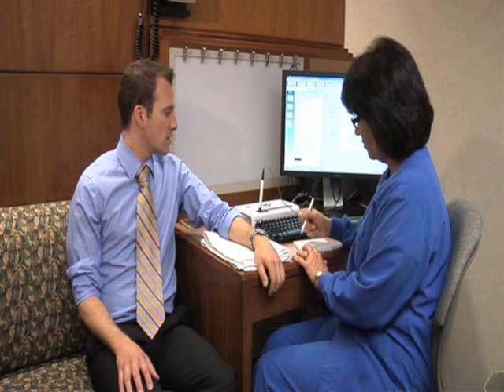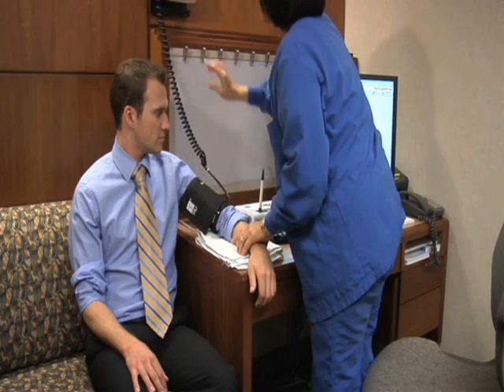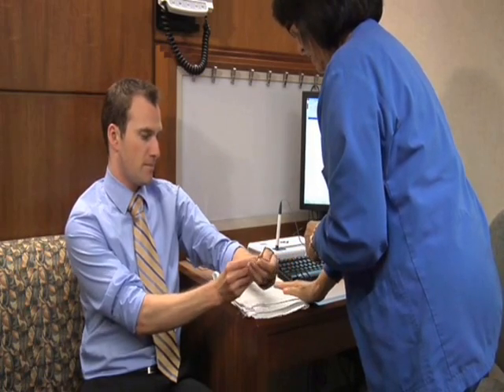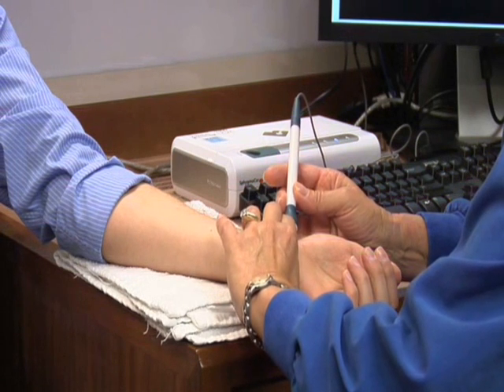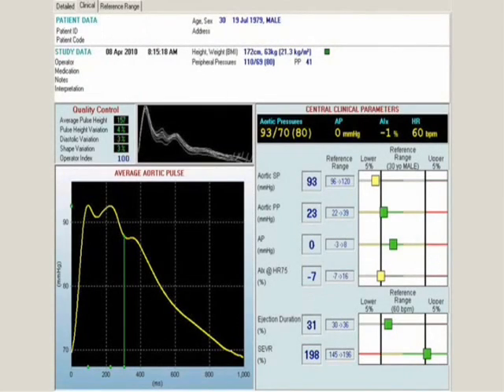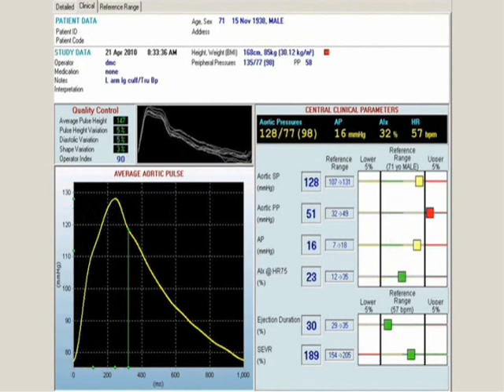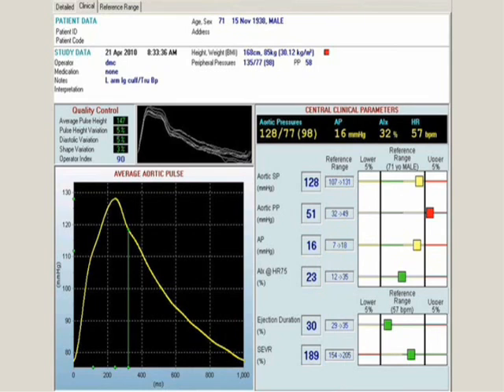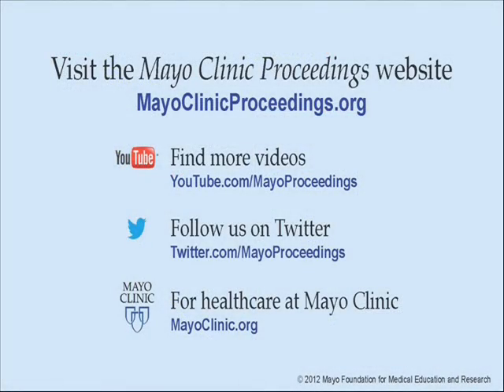Noninvasive Measurement of Central Vascular Pressures With Arterial Tonometry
Dr. Jan Stepanek, Consultant at Mayo Clinic, discusses the article "Noninvasive Measurement of Central Vascular Pressures With Arterial Tonometry: Clinical Revival of the Pulse Pressure Waveform?" published in the May 2010 issue of Mayo Clinic Proceedings.